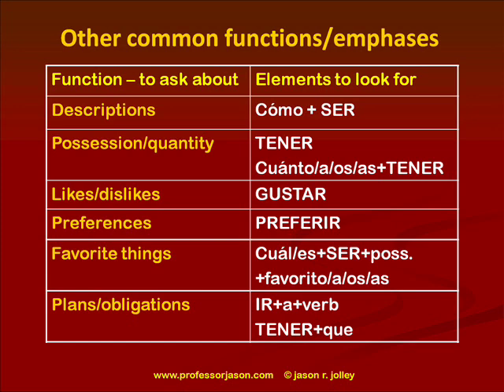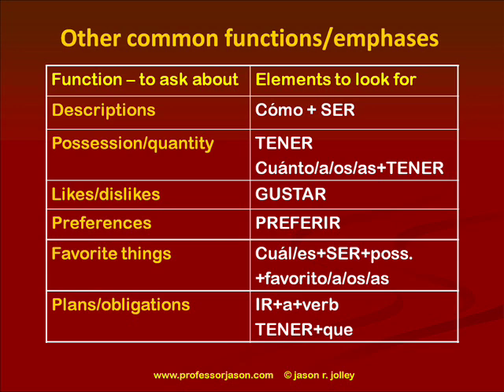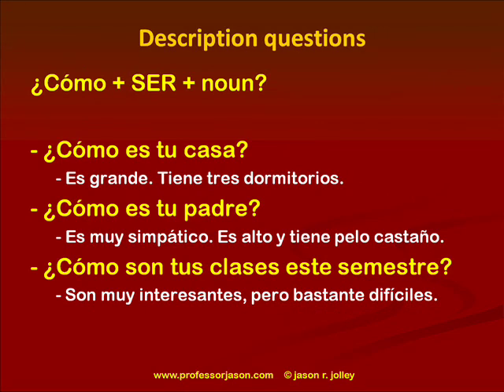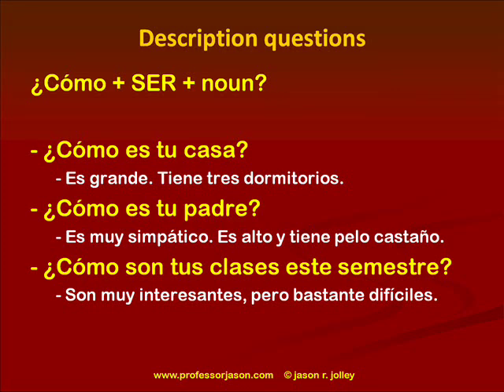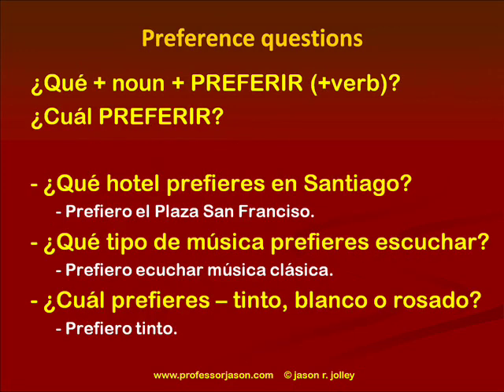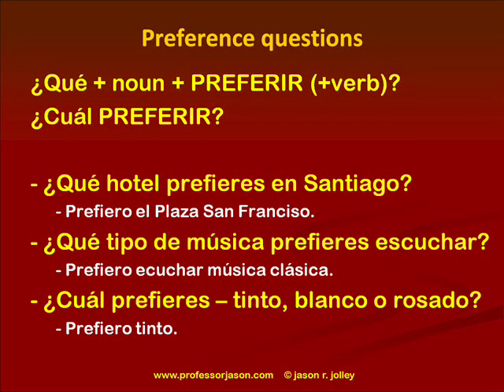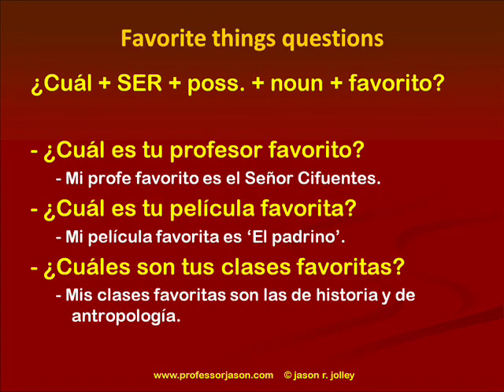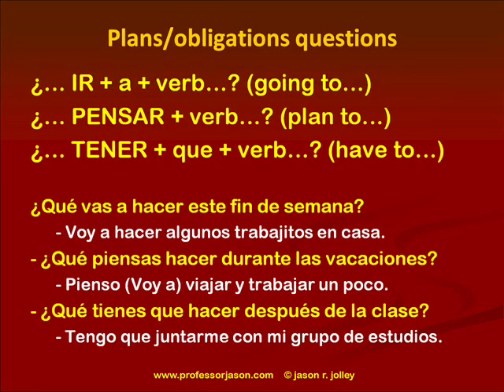Asking and Answering Questions in Spanish, Part 2-c: Other Common Question Types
Practice your Spanish in Professor Jason's Interactive Online Classes. Private and group classes available!
In this third (of three) videos that make up part 2 of my 13-part series on asking and answering questions in Spanish, I look a few very high frequency question types, including questions about likes and dislikes, descriptions, possession, plans and obligations, etc. Great preparation for oral proficiency exams, such as the ACTFL Oral Proficiency Interview, or for everyday conversations!